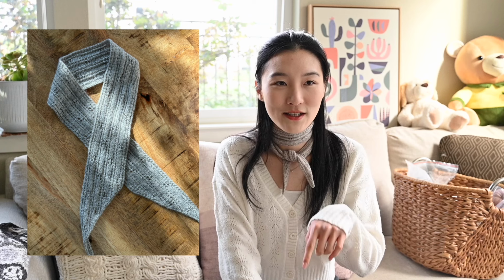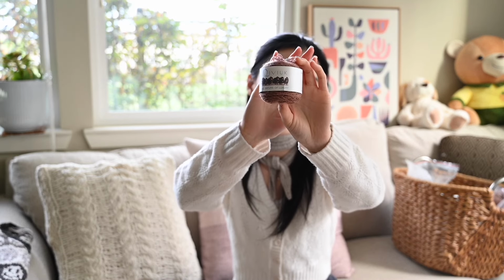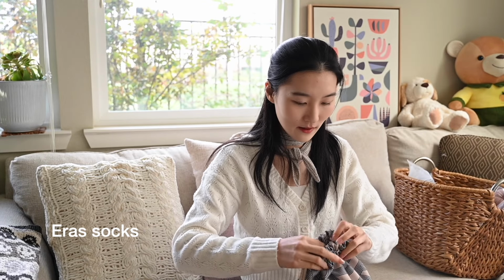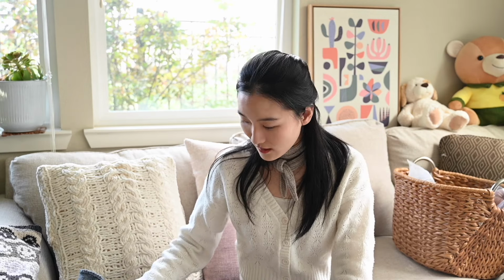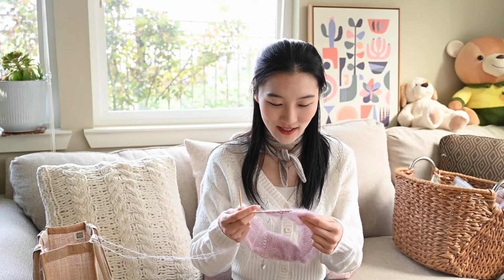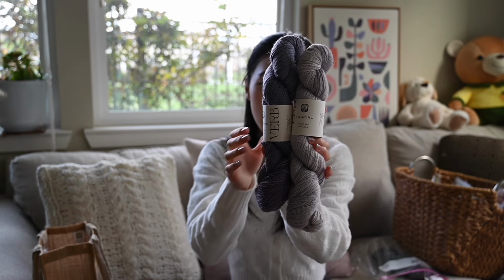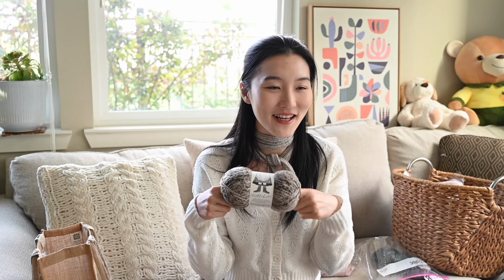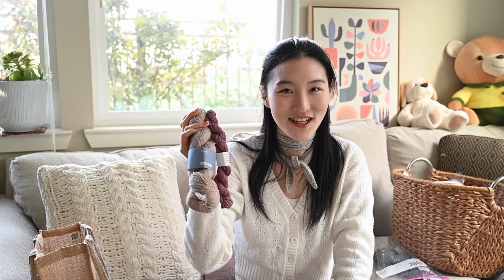Jingyi's knitting podcast 6 | Mood slipover | spring knitting and yarns 🌸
| Chapters |
0:00 Intro
1:00 [FO] Augusta lace scarf
6:16 [FO] Moodiversary Slipover
9:30 [FO] Eras socks
12:14 [WIP] May ball wrap
16:32 [WIP] Rubus Blouse Square neck
19:40 Acquisitions
28:44 Outro

    - Designer: Bella Helms
    - size: option 1: tiny scarf
    - yarn: Qiviuk Majestic Blend from Windy Valley Muskox

    - size: 2
    - yarn: Peruvian Highland from Filcolana

    - Perfect must match set by must stash yarn, color Eras - gift from Christine

    - 2 strand of light fingering cashmere + 1 strand of alpaca silk from valley yarn

- Rubus Blouse Square neck

| Acquisitions |
- Floating from a verb for keeping warm
- mondim from retrosaria
- Manchelopis from wooldreams